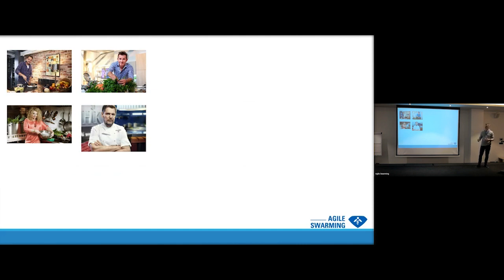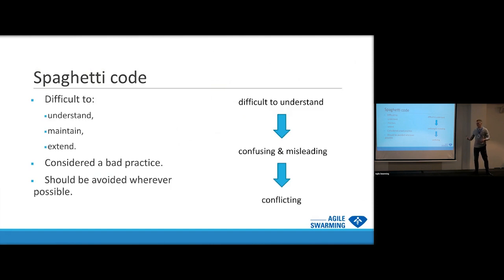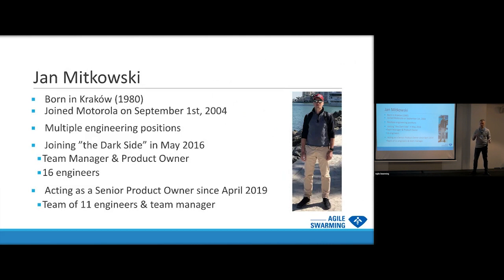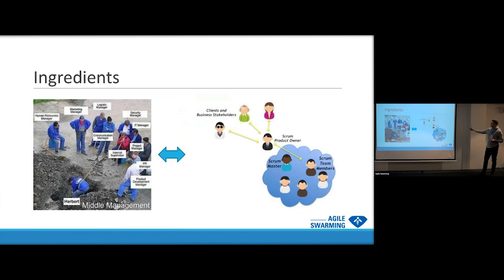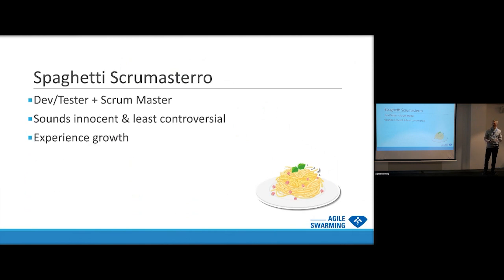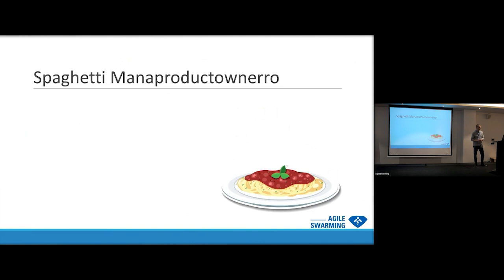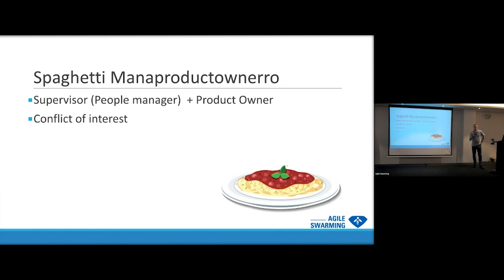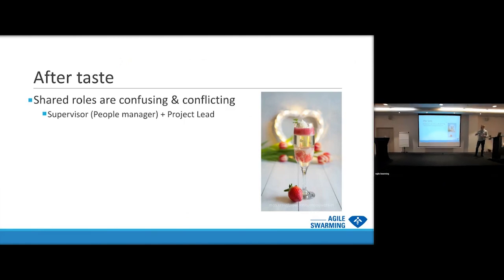Agile Swarming 2023 - Janek Mitkowski - Spaghetti Agiliatore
Scrum defines several roles, so does the Enterprise. That tempts to mix/share them. I will go through some mixed/shared role examples and share my experience with how they benefit (or not) the organization, team, people..

ℹ️ Janek Mitkowski
In Motorola Solutions for 13 years continuously (and 17 in total). Held multiple engineering positions, followed by managerial and Product Owner assignment in demanding (Windows) Platform infrastructure environment for ASTRO 25. Over the years leading and being involved in company’s external projects like Motorola Diversity and MotoBelfer. Process skeptic still trying to find the ideal software engineering process. He graduated from the University of Science and Technology in Krakow. Privately heavy metal and NHL enthusiast.